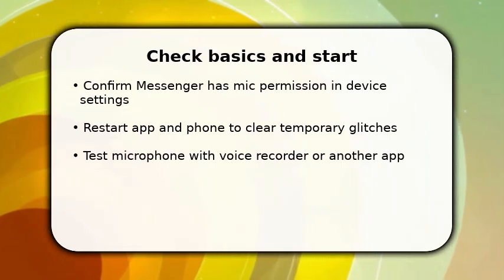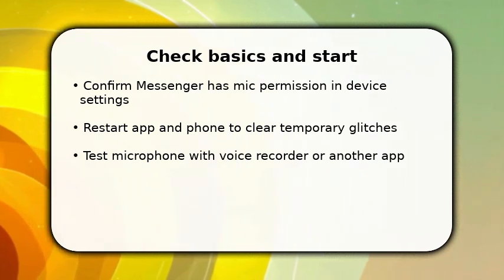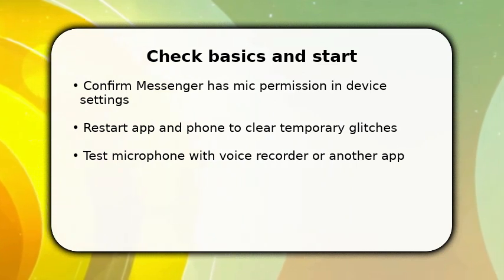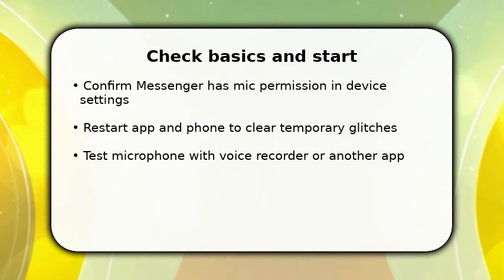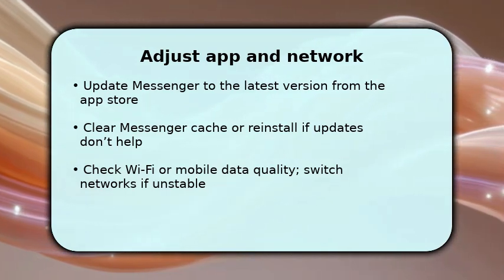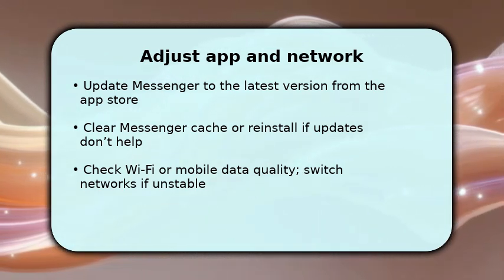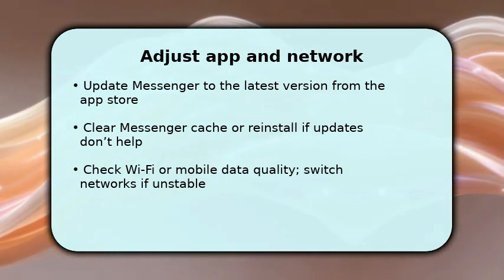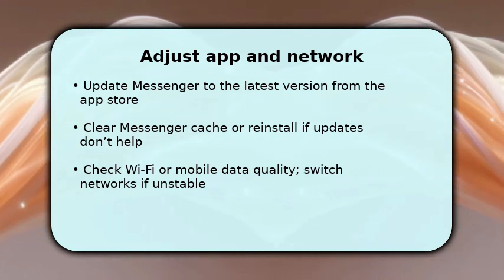How to Fix Error Voice Message in Messenger - Easy Guide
Discover the simple steps to resolve voice message errors in Messenger. This quick guide covers common issues like unclear audio, missing messages, and how to troubleshoot them effectively for a seamless communication experience.